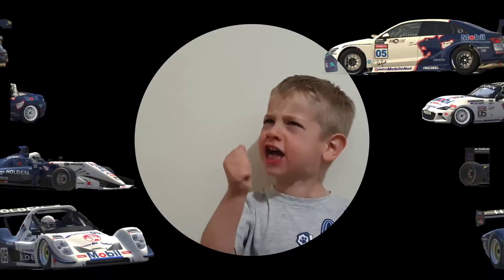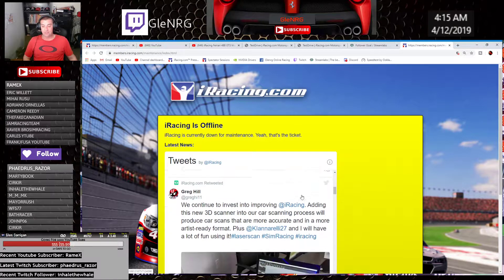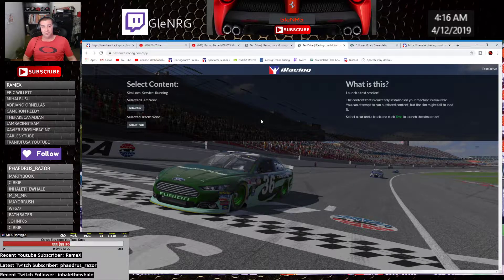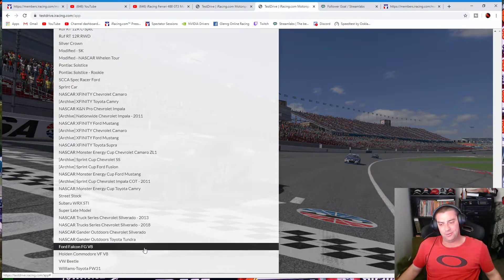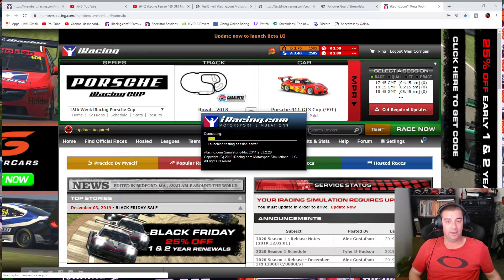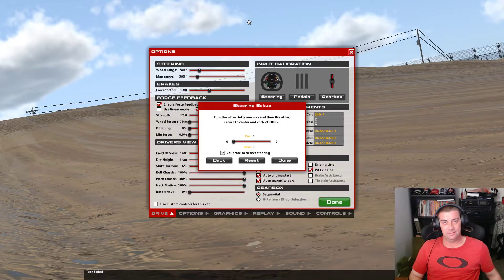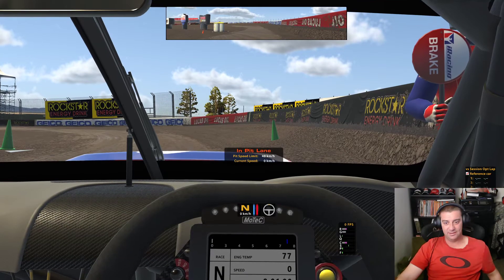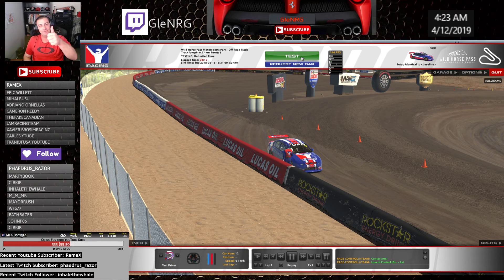iRacing - How To Race When The Servers Are Down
I have never asked for anything while running the channel the last couple of years, but I never say no to a good thing.

Firstly, A Big thank you to Robert (KinduciRacing), he always plugs my channel, really appreciate it.

Be sure to look them up on twitch.

Thank you to TheRealBennyMack for donating these pedals, I am blown away by your generosity. Go check him out at:

He has an amazing setup, and I've got a feeling he will do some of his own videos in the future.

A BIG thank you to Patrick Ramirez for all the hard work put into these paints. Made especially for me, I am absolutely stoked with how they turned out. Cheers mate.

He has all different artworks, inspired by a huge range of racing categories, from V8 Supercars to Indy to F1.